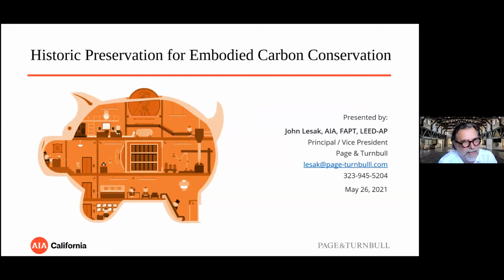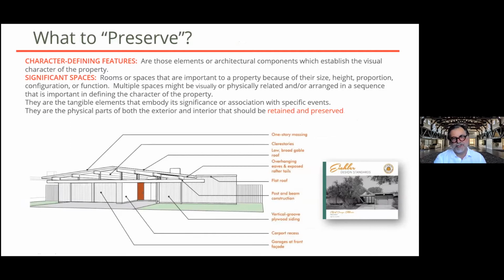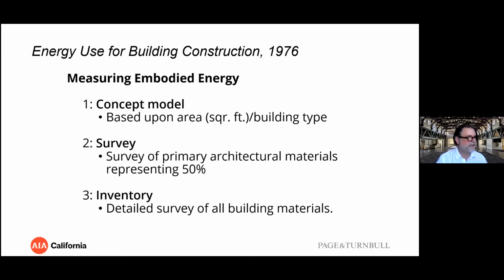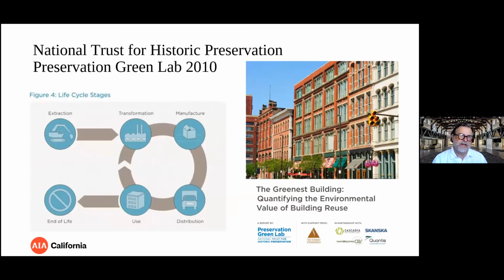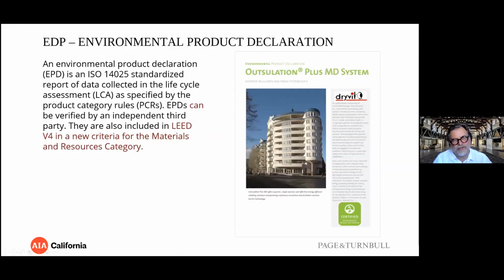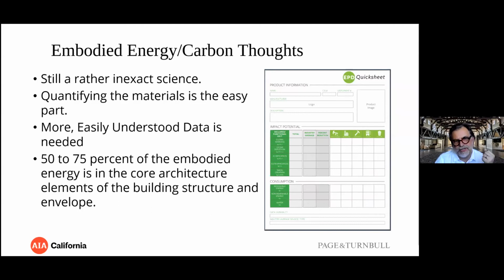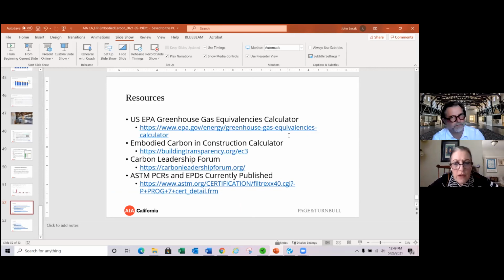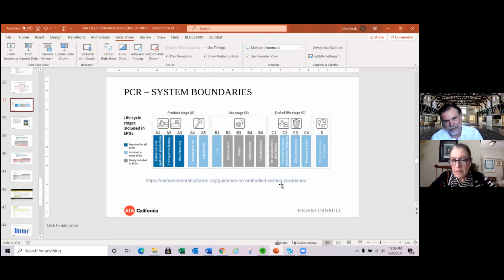AIA CA Climate Action Webinar Series | Historic Preservation for Embodied Carbon Conservation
Reuse of an existing building is a great strategy for conservation of embodied energy/carbon.  Historic preservation can serve as a model for identifying avoided carbon impacts through improved building use or adaptive reuse.  New digital tools are emerging that allow for calculation of embodied carbon in support of adaptive use projects.  This presentation will explore strategies and methods for calculating and comparing the energy/carbon dioxide emitted for building treatment options in support of the Framework for Design Excellence.

Speaker:
Speaker: John Lesak, AIA | Page & Turnbull